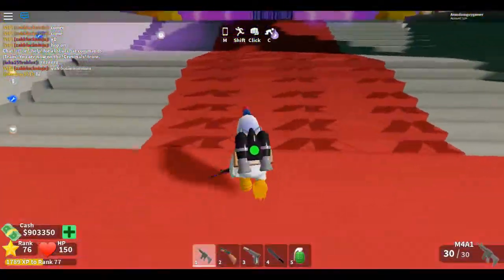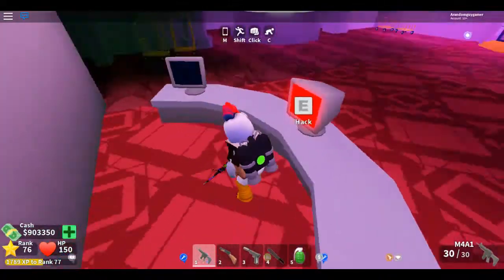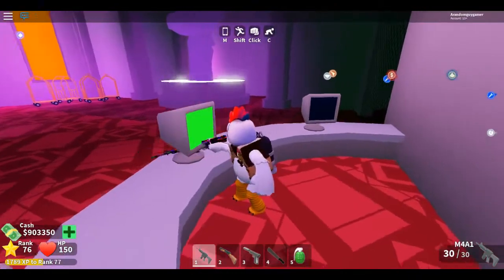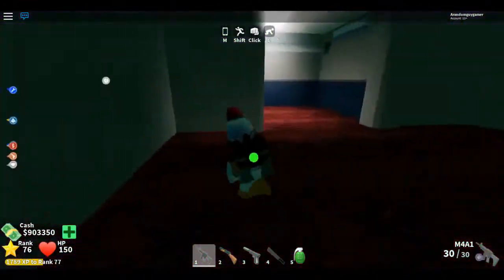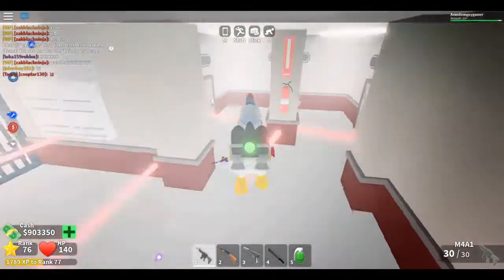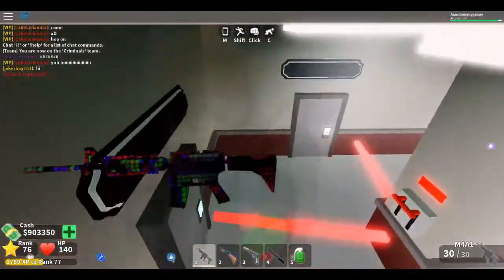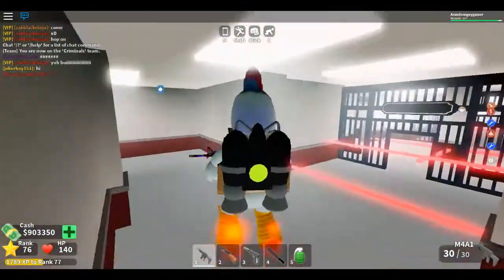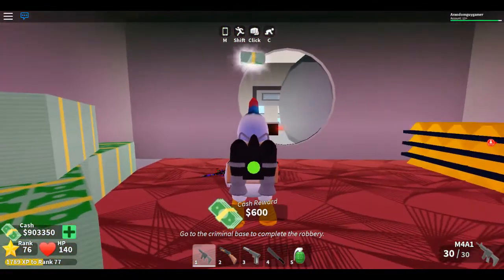How to ROB The New Casino in Roblox Mad City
dfsgs

School of Chaos Username: Clever_Chicken (Also My Fortnite Username)